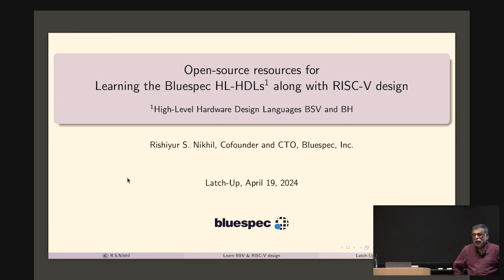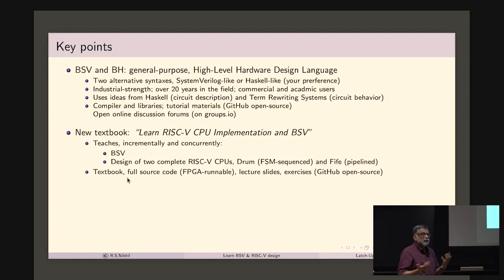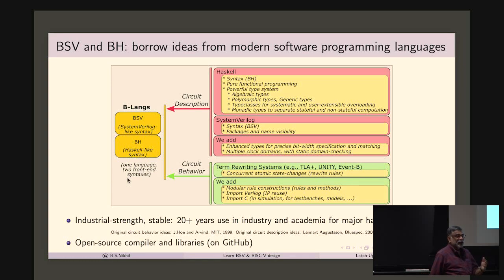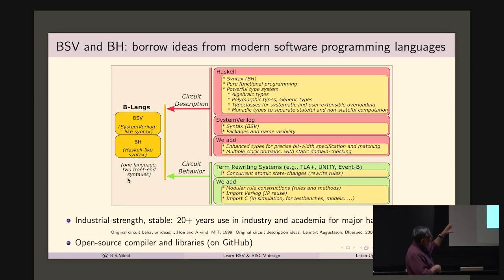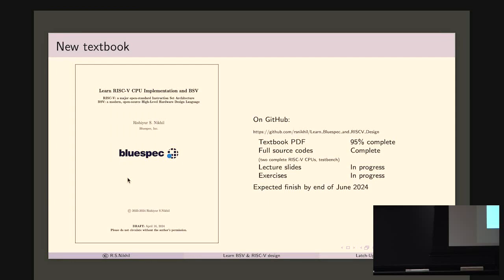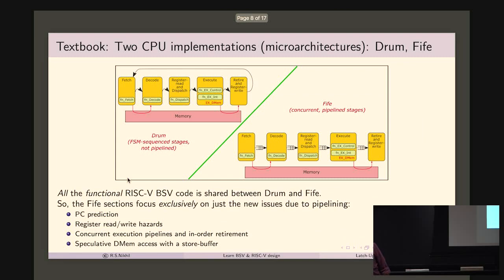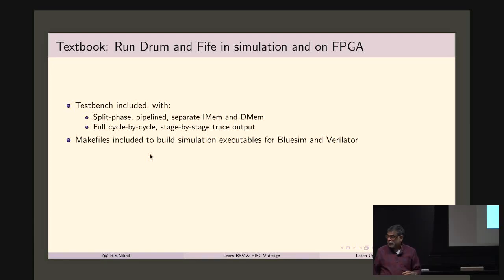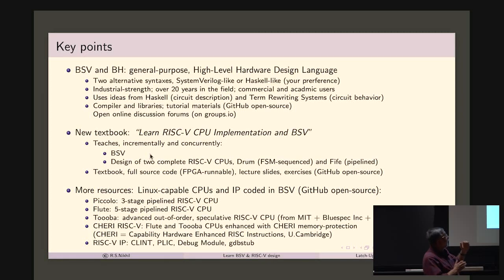"Open-source resources for learning the Bluespec HL-HDLs" - Rishiyur Nikhil (Latch_2024)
Rishiyur Nikhil

We will provide an overview of free and open-source course-material (textbook, slides, working code, etc) that we have recently developed for simultaneously learning the Bluespec HL-HDLs (High-Level Hardware Design Languages), basic principles of RISC-V, and simple pipelined CPUs.

OpenHardware

Fri Apr 19 15:40:00 2024 at b45r230